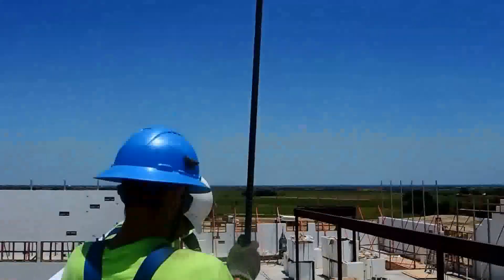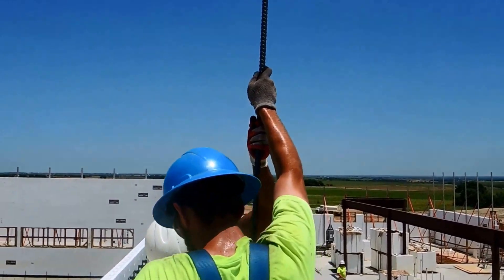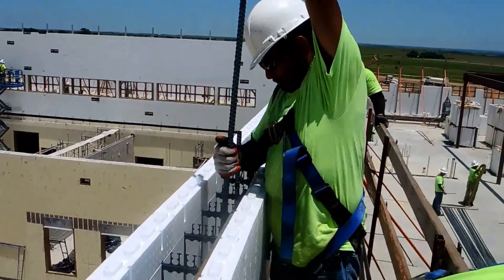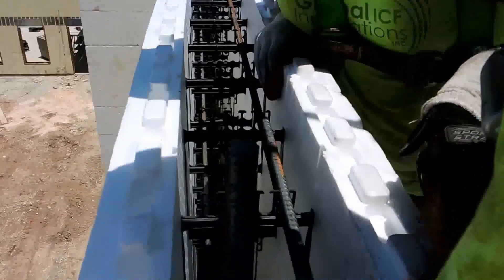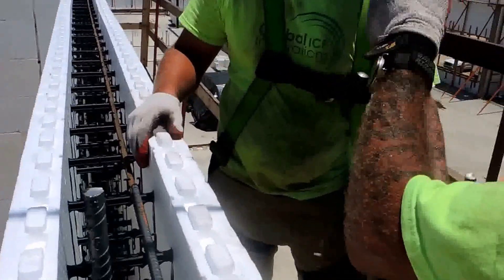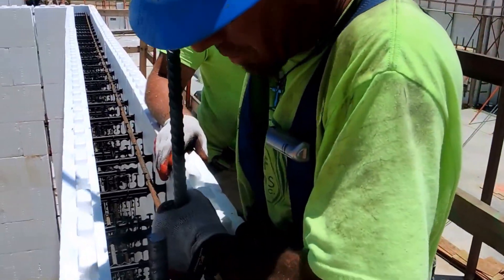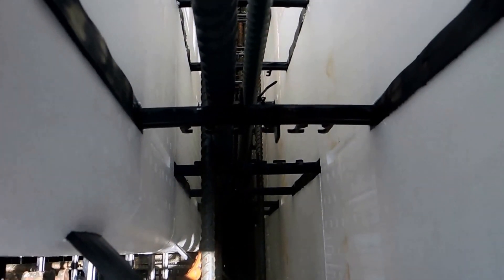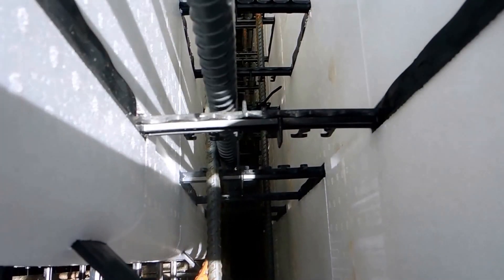Fox Blocks and Vertical Rebar Placement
In Fox Blocks ICF, vertical bar is sleeved down thru alternating horizontal bar after the wall height is formed up. Crew shows heavy commercial rebar being placed as last item prior to pour.